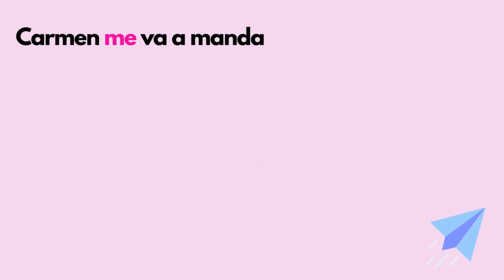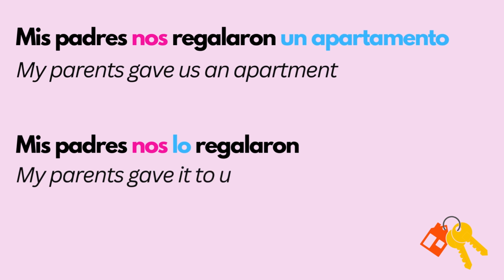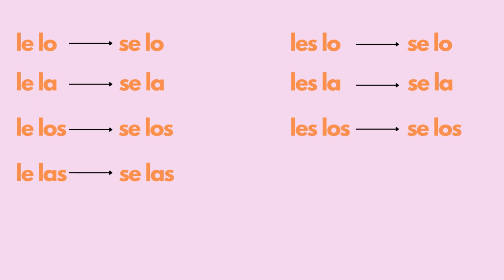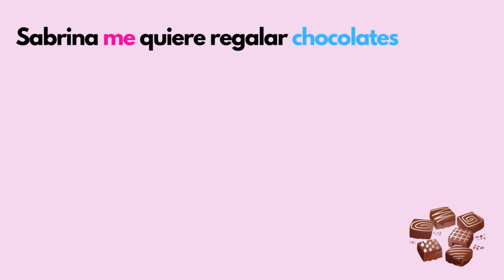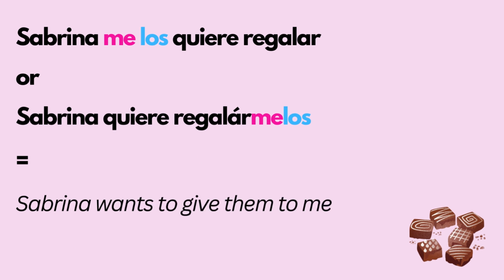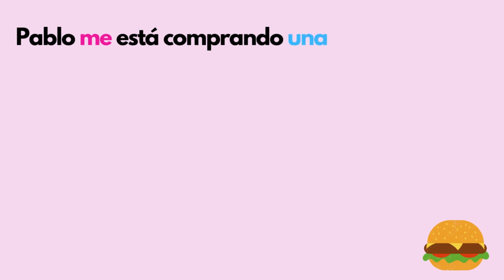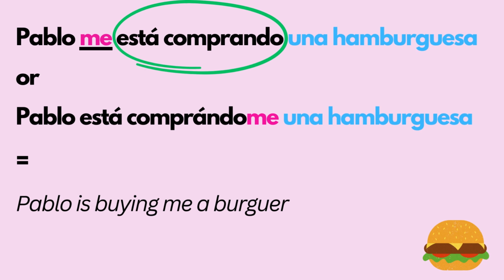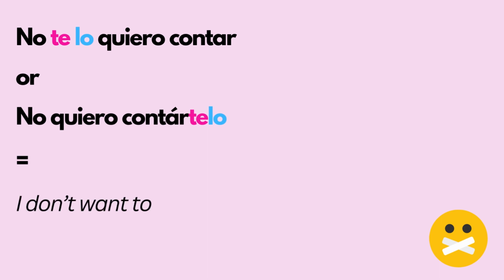Master Spanish Double Pronouns: 'Se Lo' Finally Explained! 🔥 (Direct + Indirect Made Easy) ✨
🚀 Master Spanish Pronouns: The Complete Guide to Using Direct & Indirect Object Pronouns Together!

✨ WHY THIS VIDEO IS FOR YOU:
• Confused about where to place Spanish pronouns? Get clarity!
• Learn the essential "se" transformation rule
• Master pronoun placement with real-life examples
• Perfect your Spanish grammar naturally
• Understand pronouns through an engaging beach story

🔥 DISCOVER:
• The vital rule for placing direct and indirect object pronouns
• When and why "le/les" changes to "se"
• How to handle pronouns with negative sentences
• Proper placement with gerunds and commands
• Natural usage through contextual examples

⏱️ QUICK NAVIGATION:
00:00 Introduction
01:08 Understanding direct and indirect object pronouns
01:42 Maintaining Order
03:18 The "Se" Rule
05:48 Negative Sentences
06:24 Enclitic pronouns in affirmative sentences
08:36 Enclitic pronouns with the gerund
10:15 Enclitic pronouns with negatives
10:58 Enclitic pronouns with commands
11:25 Beach Story
15:28 Conclusion
16:27 Important question